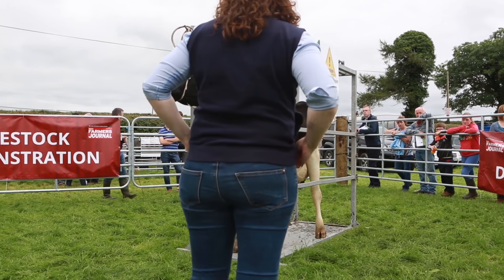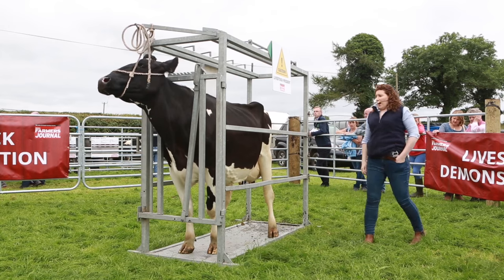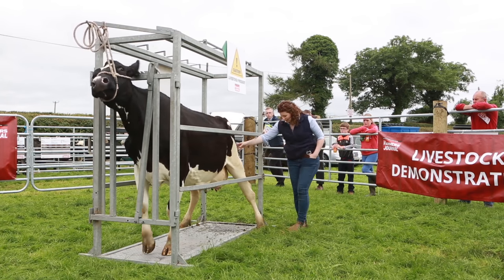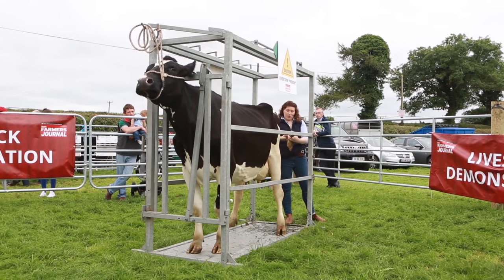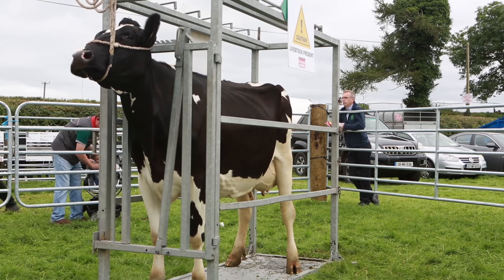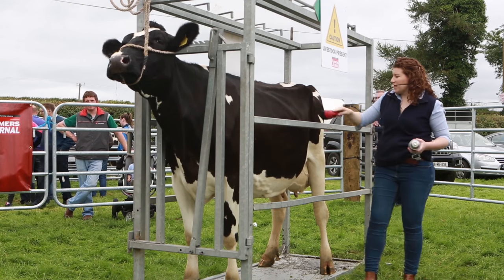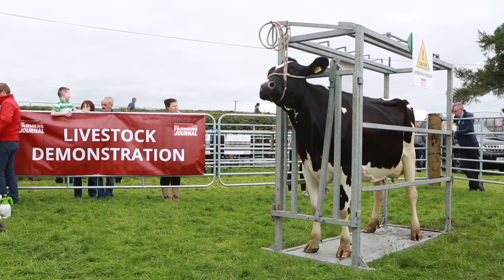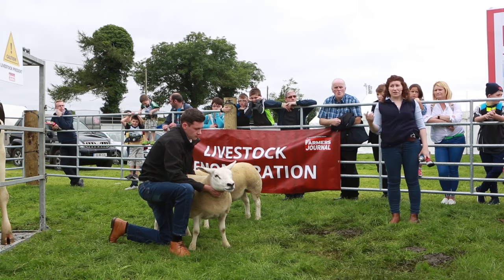Tullamore show demo: preparing a dairy cow for showing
As part of the Irish Farmers Journal's pedigree demonstrations at the recent Tullamore show, watch Maria Burke explain how to get a dairy cow ready for the show ring.